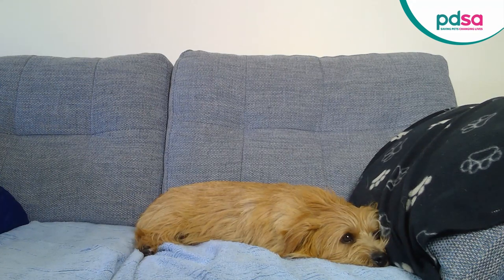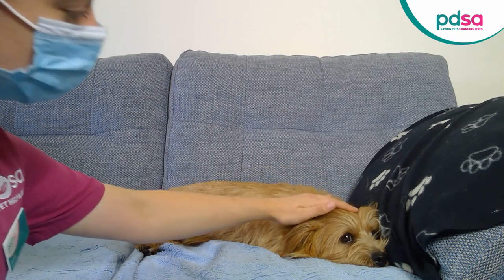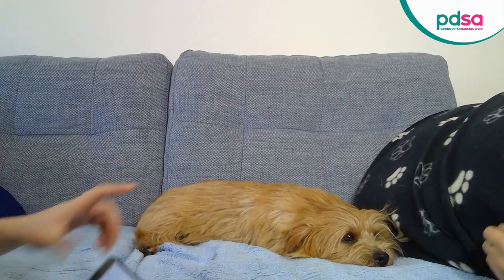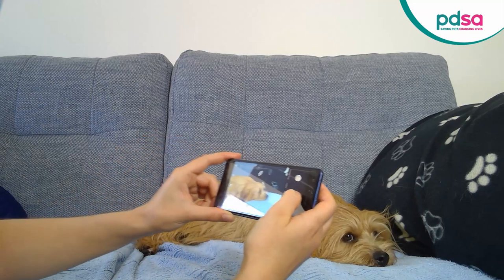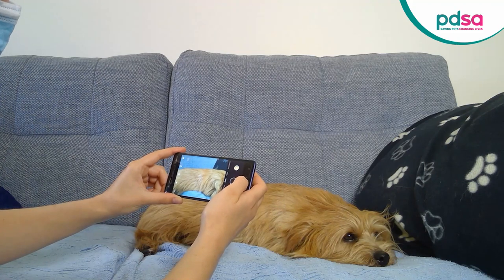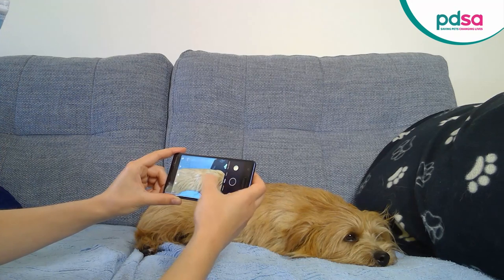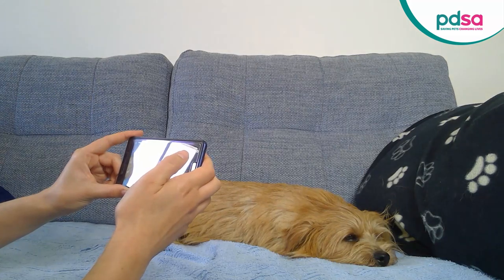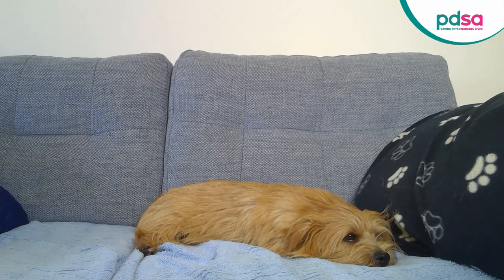How To Take Videos Of Your Pet's Breathing: PDSA Petwise Pet Health Hub